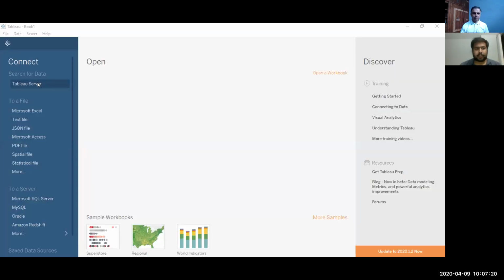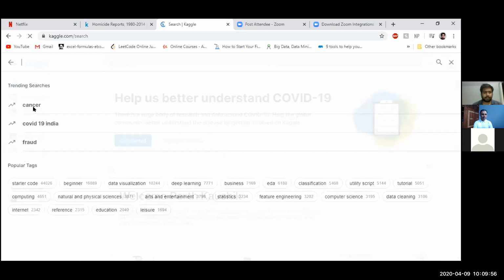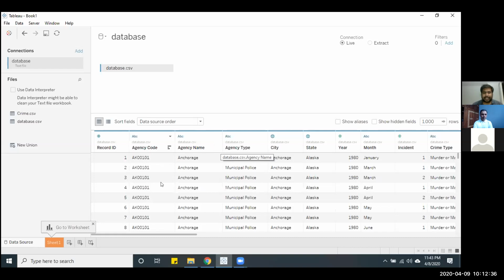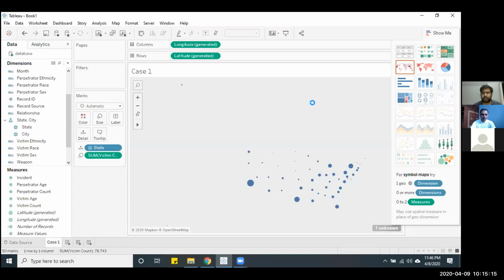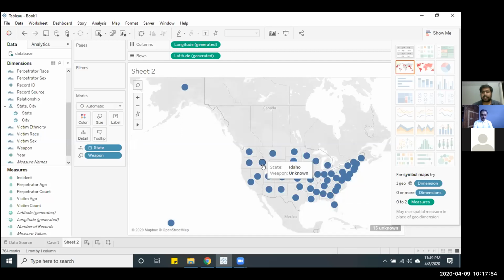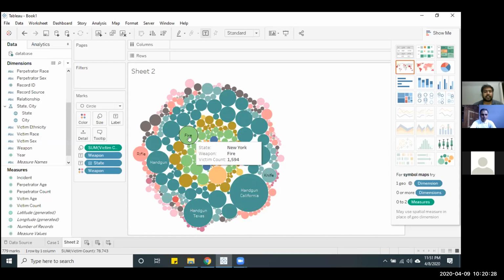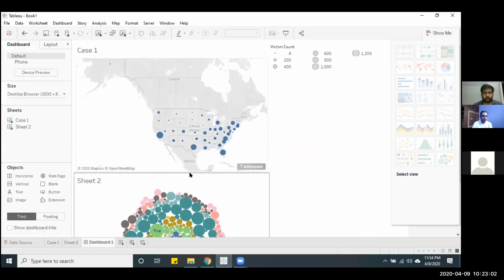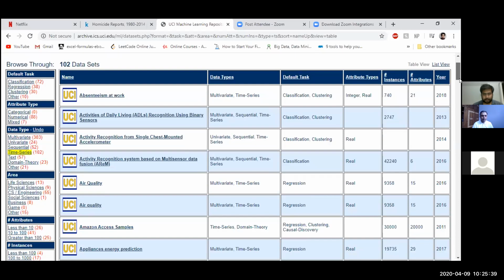Expert Lecture of Mr Parth, USA on Data Visualization using Tableau Apr 9, 2020